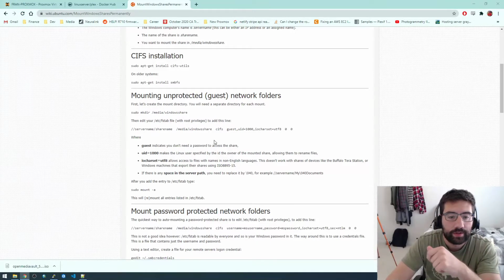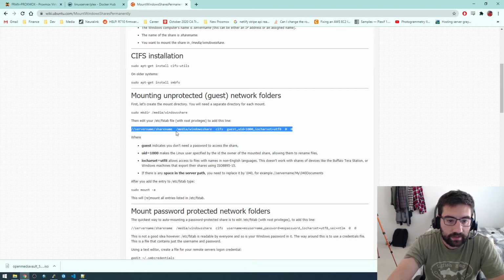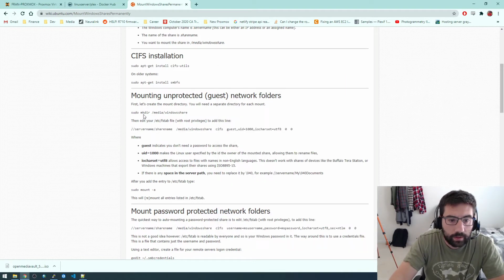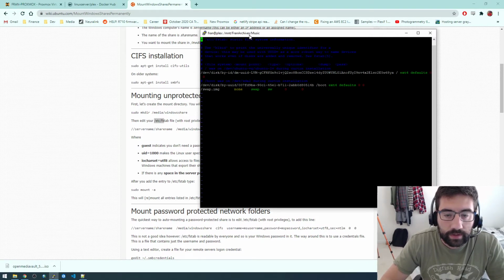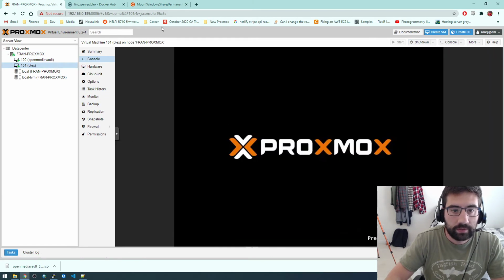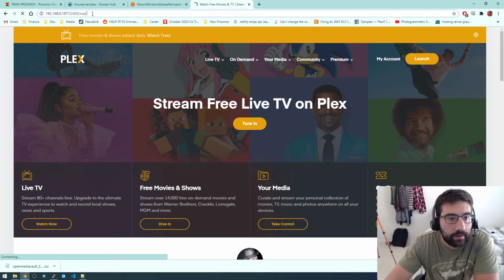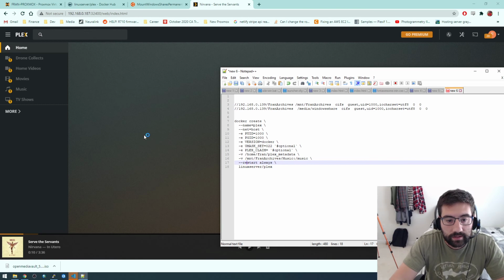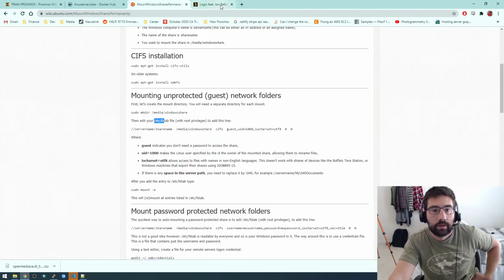9 - Install Plex on Ubuntu with Docker - pt. (3/3) - Dell R710 Server with Proxmox Setup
Learn how to install and configure Plex on Ubuntu 20.04 with Docker.
Installed on Proxmox Hypervisor which is installed on a Dell R710 Server.

Relevant Links